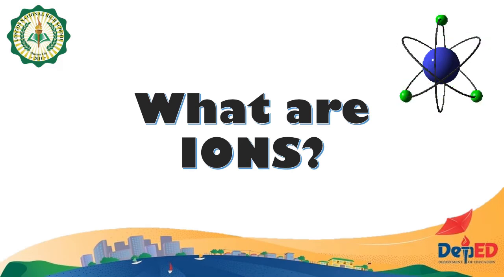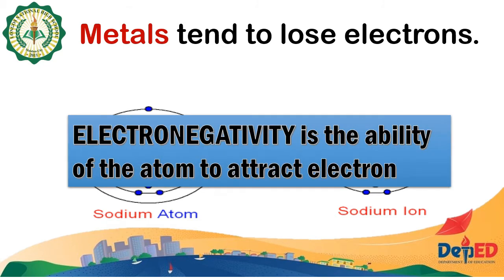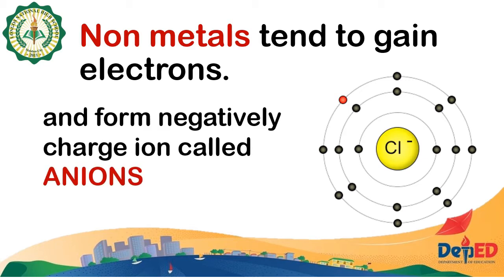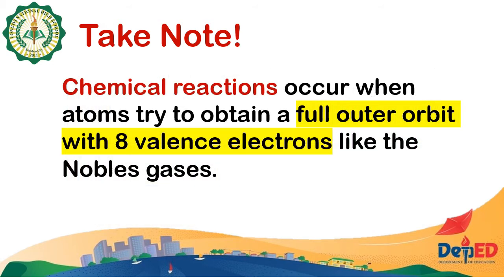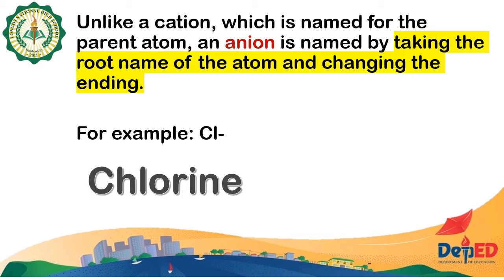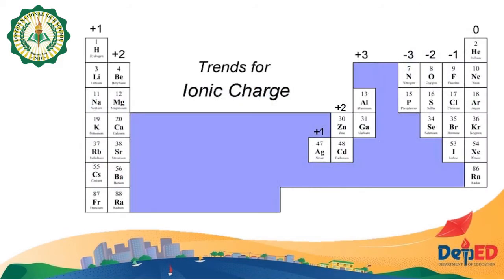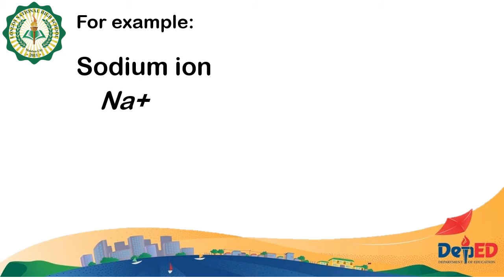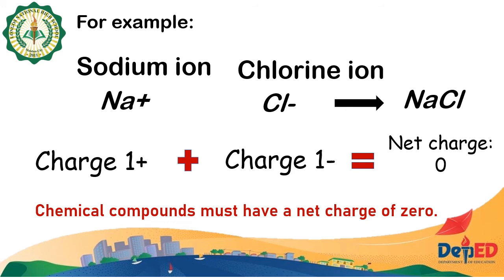Quarter 2- Grade 9- Formation of Ions